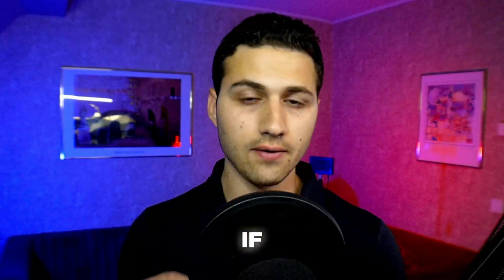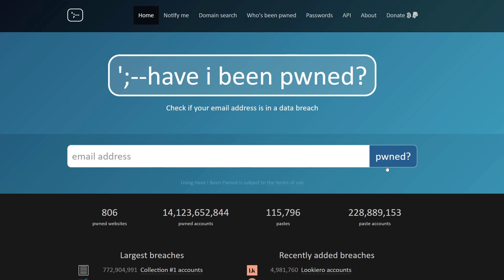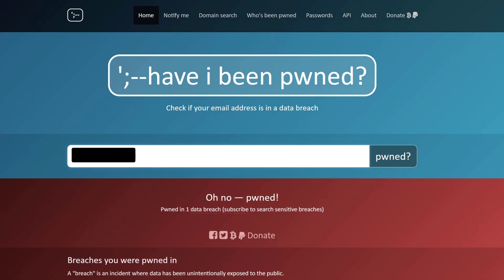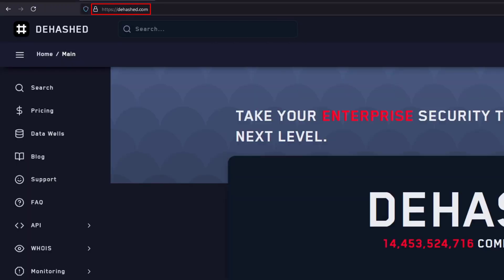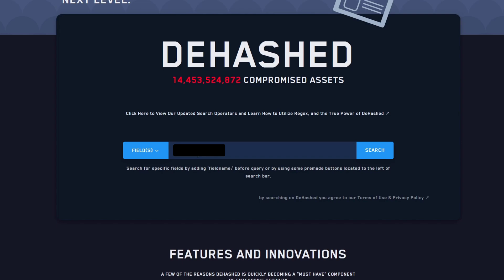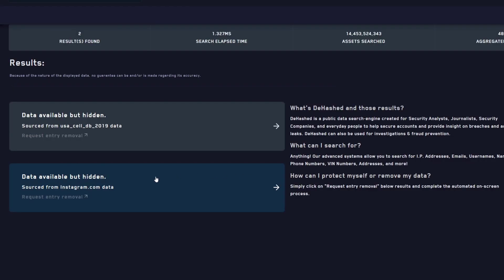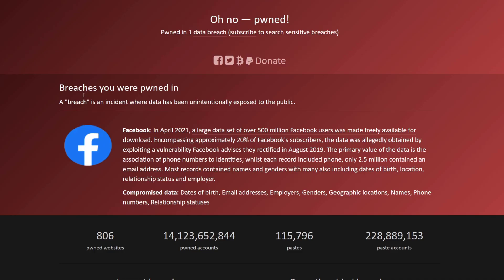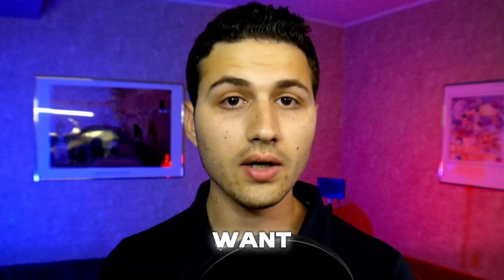Search for a Phone Number in Leaked Databases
In this video, I'll show you how to search for your phone number in leaked databases. This will help you understand what information OSINT investigators or hackers might be able to find about you online.